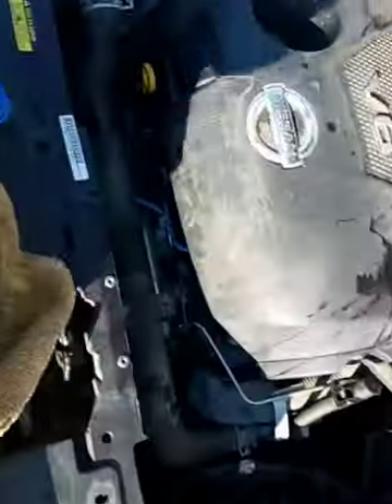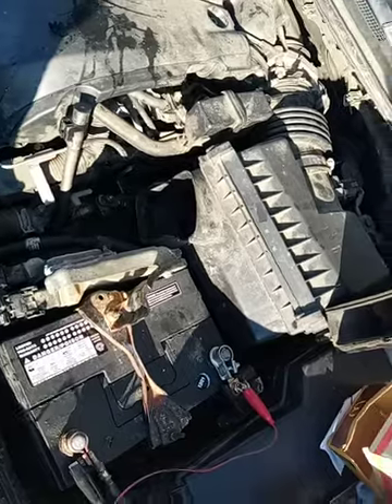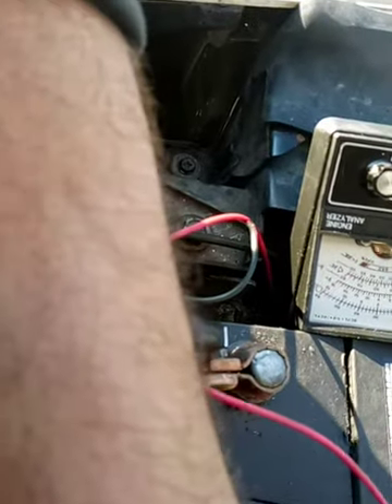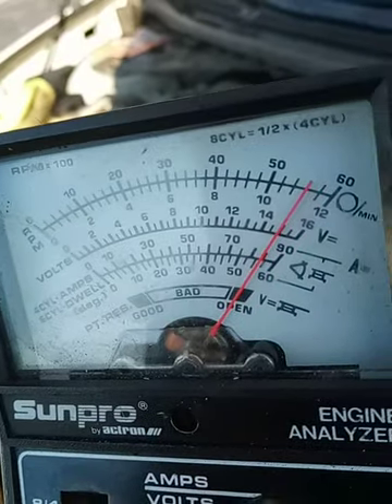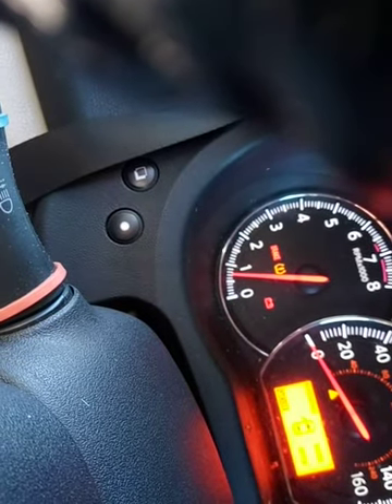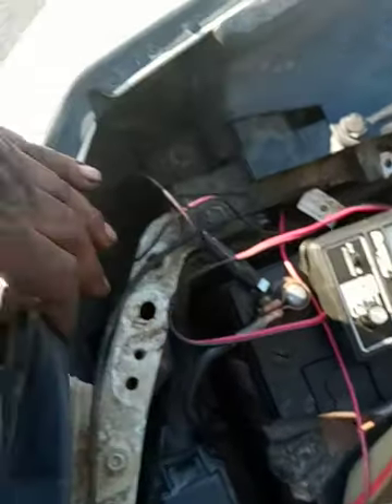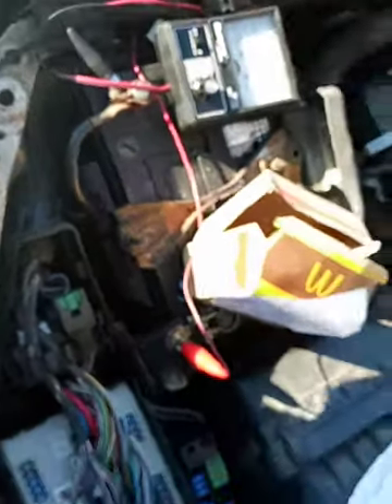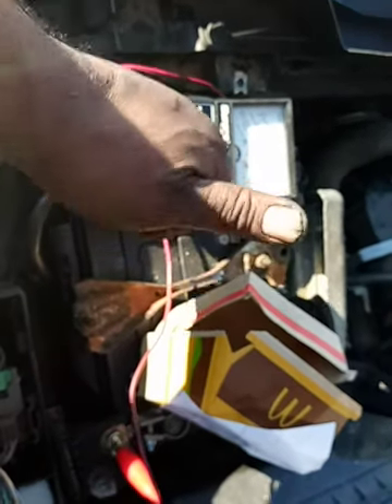2010 - 2015 Nissan maxima Altima alternator 15 volt problem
10-15 Nissan maxima new alternator problem.

new alternator installed  but new alternator is throwing out 15 volt from the alternator to battery.

remanufactured alternator throw out 15 volt checked with scanner and analog volt tester/analyzer

as i started to burp the coolant system from air the volt stayed at 15 volt. checked belt diagram/routing.

what are the odds this was build wrong? 1-10. =5 for me because of transport shipping and stocking over seen csr drop part when I worked at a part store before.

but customer had other problems with terminal and someone else replaced it but never cleaned any of the connections area check wire as they just has a transmission job/replaced.

alternator from O'Reilly autopart store from Mack Rd. Sacramento CA.

fuse are all on checked relay single wire but did have  a melting problem at the alternator pigtail and was replaced. yellow wire brown and blue was rewired at the alternator side and color match and location match per wire.

customer state she remove the positive terminal to check if the alternator was the problem or the battery and she has a new battery even swapped out the battery for shit and giggles and the odd of a bad alternator is 5 out of ten but even at this odd should be low not high.

checked wire harness to see if damage or pinched some where but harness wraps over the motor to fuse and battery controller. for shit i out in a battery that need to be charged as i checked the system.  make sure at my end it didn't screw up.  but as we see 15 volt is coming out the alternator it charged my dead battery as i check the system. and since I don't like to go behind out ppl micky mouse work customer can drive it home from work or to the shop. this was a on site repair and customer need to replace again the alternator that bad  she been tell me since the start the car 2013 when I looked at the vin sticker state 2010 so do t know if they got the 2013 and it has upgrade to the system but not in the alternator 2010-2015 are the same part.
so think how un happy the customer is but when I told her look up this problem and she see this common problem after tranny repair since they never cleared any of the codes before replacing the tranny. she asked if they toke it out from top or bottom. top so can they have damaged a wire. so have to replaced the alternator again check all wire connectors and there work.
customer not happy that she have to do this every year don't matter who part store she get it from one year and this happen. so after me dealing with all the diagnosing i learned she have this problem every year.

so after looking deep into the wires connection checked ground wires to area and learned he lift two ground strap off but still have to swap out the alt still having 15.54 volt and even with a load and putting a draw it still at that volt and won't change.

belt wrapping? this can cause this also so eating on Nissan can't trust Google because there three diagram and they could have use this before because I toke a picture before I removed the belt.  even video so just in case I can use it as reference as i take things off out it back the same.
can the 2013 alternator be the cause vs the 2010 she should be using Vin state 2010 she say 2013. even when I told her it a 2010. Nissan 2005 newer are garbage to me because of this problem that simple but work to track down just the but and bolt to remove the alternator.two thing but all the thing u need to remove to get it out and many ppl have many ways but all work in the end me i need to do things fast to go to the next job but couldn't just leave her this way..

how many have this problem and had work don't on it then this start one day later. I'll will do the fix to this problem but before this we will bench test the new alternator before Install.

Mike from Pacific tech
knowledge is power share and help other i can and me paying it forward. ß